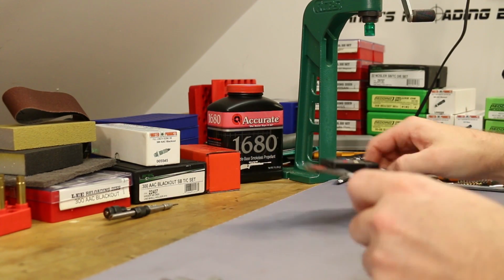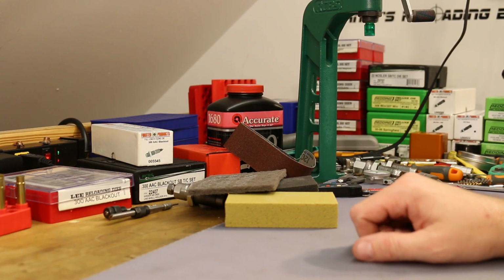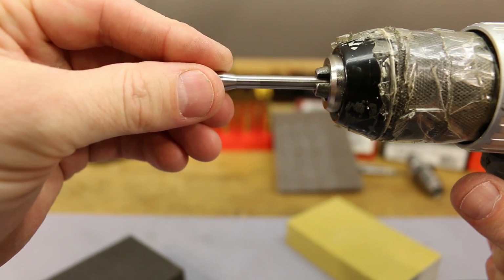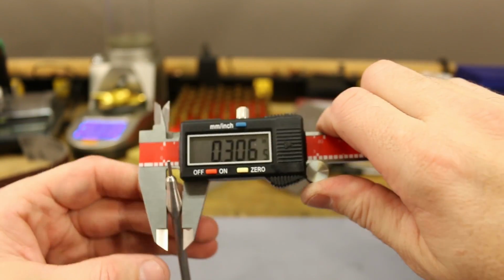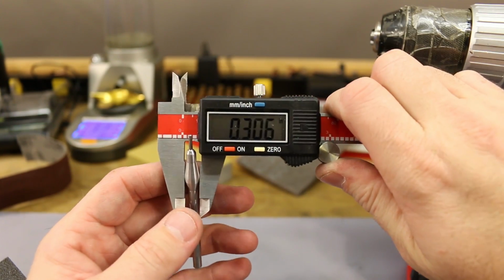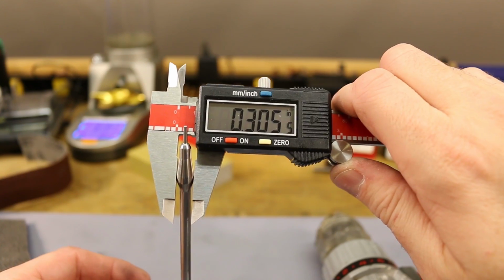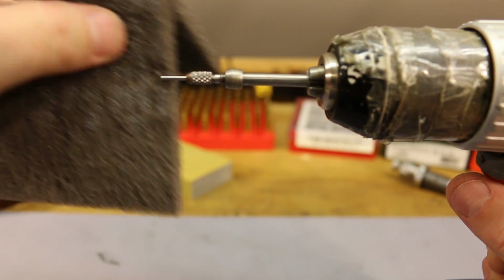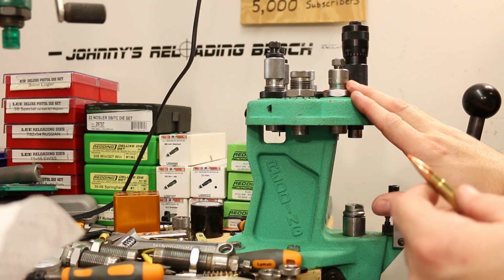300 Blk Sizing Die Shootout - Part 3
Today we are modifying the expander ball in the Lee full-length resizing die.  In the previous two videos we found that the Lee expander was too large, causing insufficient neck tension.

UPDATED 09/27/2018 - All links have been removed to comply with YouTube content policies.